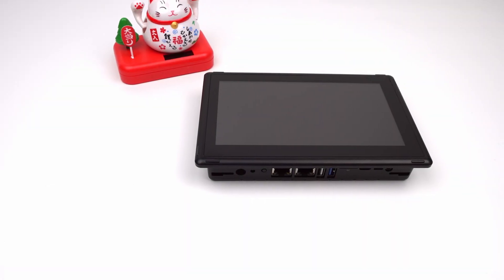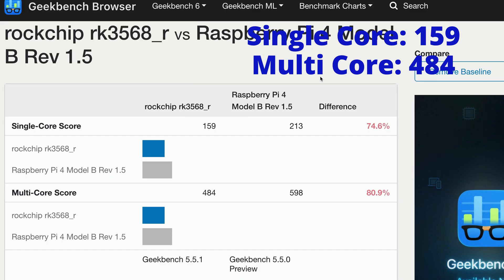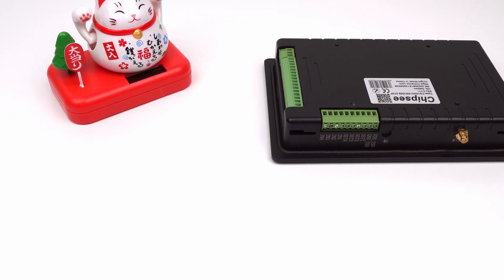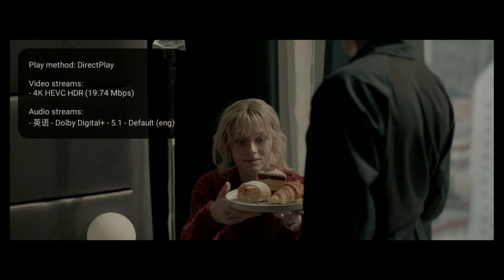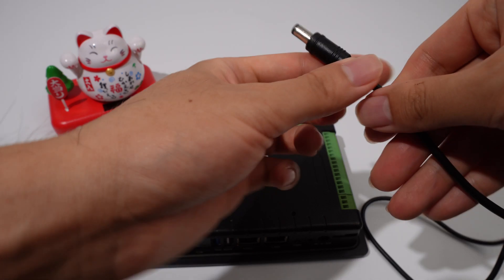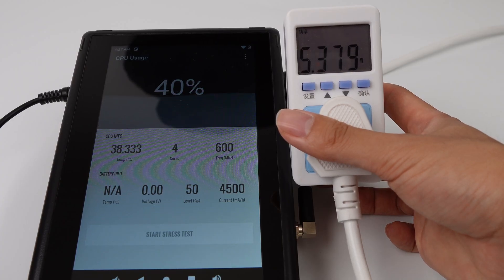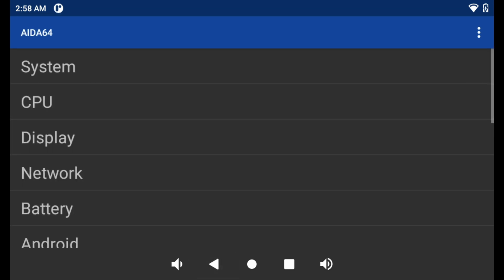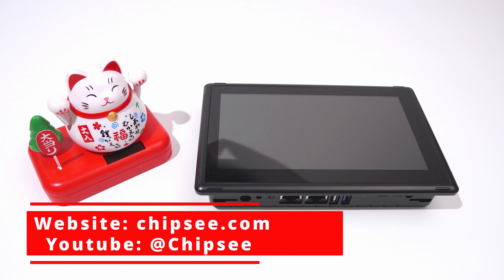Meet the 7 inch Chipsee RK3568 Human Machine Interface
The Chipsee RK3568 7 inch HMI (PPC-A55-070 is an industrial touch panel PC powered by Rockchip RK3568 chip which integrates a quad-core Cortex A55 processor.

It's size is like a Kindle Paperwhite 4th gen, as thick as the packing box of a Raspberry Pi 2B. It supports both Debian Linux and Android, as well as Buildroot Qt Linux.

AIDA64, Jellyfin, Geekbench5 are showcased in Android, it supports 4k60 FPS decoding as shown in the Jellyfin by a Mali G52 GPU.

Developers can build software with web tech stack, like Chartjs, Python Flask, or build C/C++/Java etc programs in Debian 11 Linux OS in this HMI. Developers can also install Android apks and utilize termux.